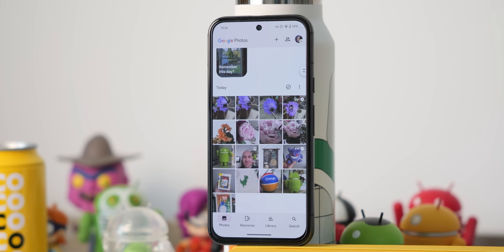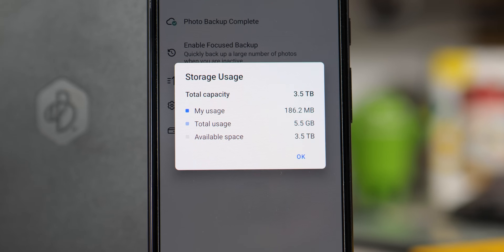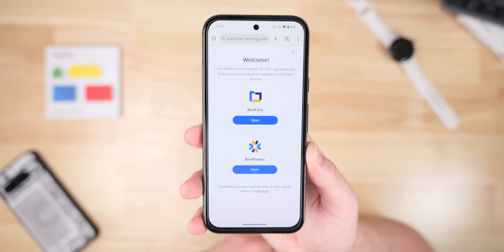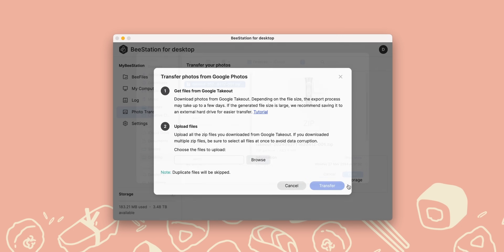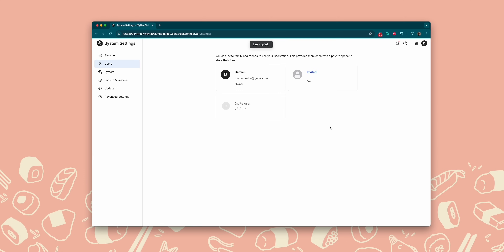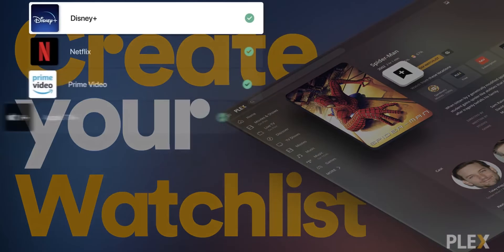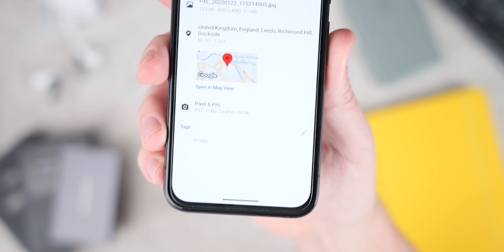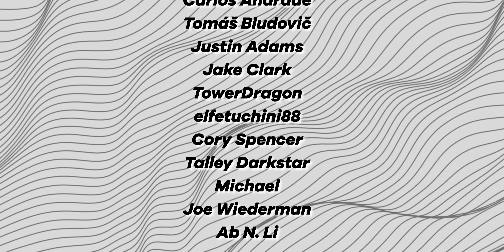How I ditched Google Photos | Taking BACK my backups!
Are you itching to cut the Google Photos cord? Here's how I did it – and for less than you'd think.

Cheapest solution? HDDs
Fastest solution? SSDs

Timestamps
00:00 - Intro
00:30 - Why I chose my setup
04:05 - Setting up the BeeStation
08:51 - NAS or this?
09:40 - BeePhotos is Google Photos Lite
11:22 - Obvious pitfalls and downsides
12:07 - Easy to recommend (for the right audience)
12:45 - Why you might stick with Google Photos
13:14 - What is your photo storage solution?